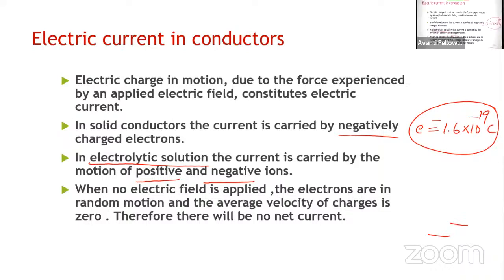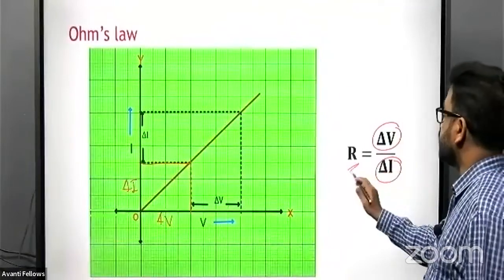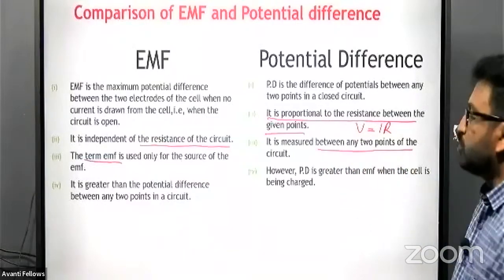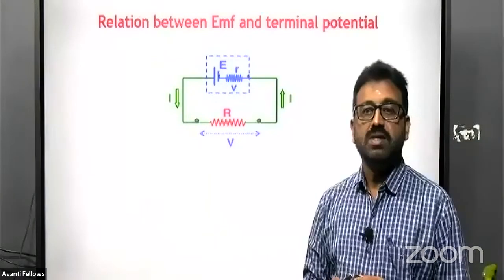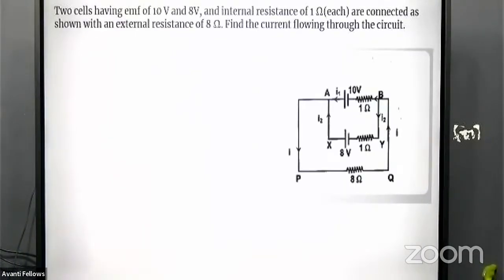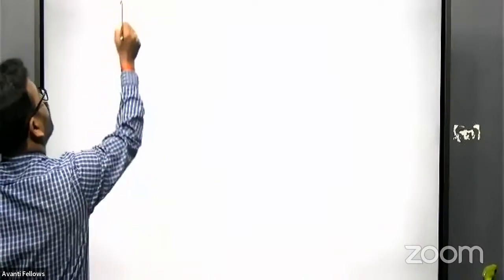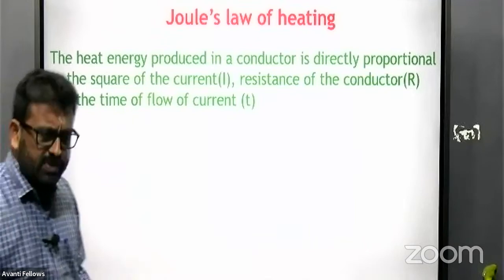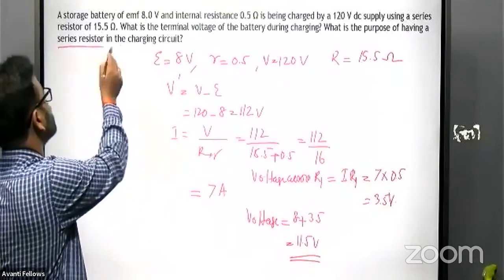NVS_RO_HYDERABAD_PHYSICS-Lecture 4 - Class 12